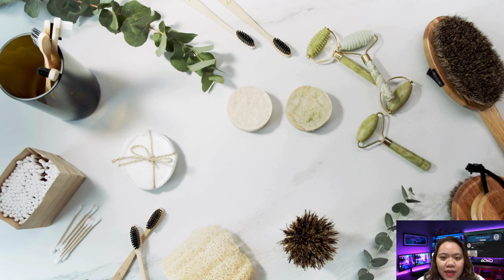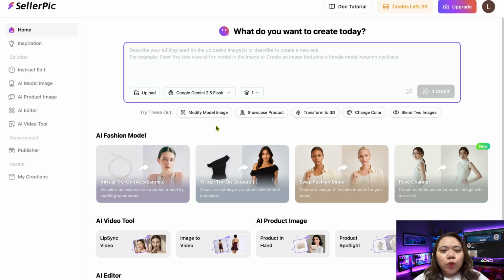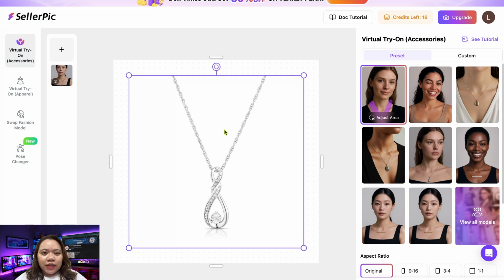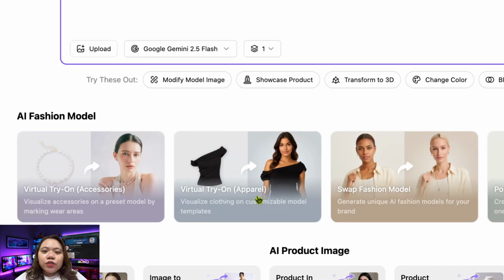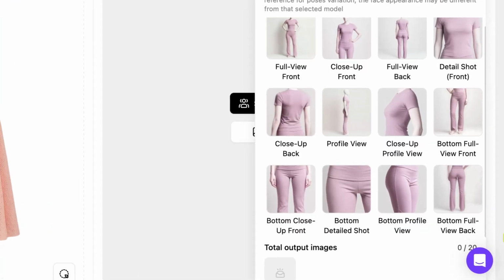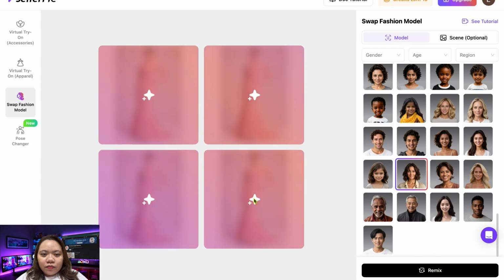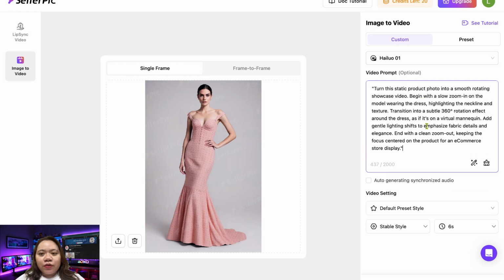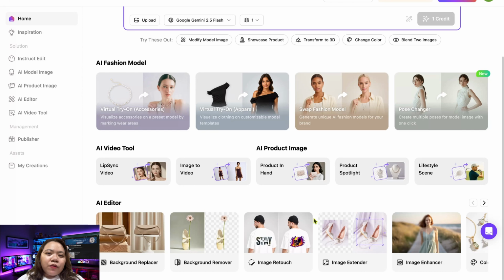How to Create Product Photos with AI for Your eCommerce Store (2026)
Are you running an online store and struggling to make your products stand out? For many eCommerce owners, high-quality product photography can be one of the biggest challenges. Hiring a professional photographer, models, renting a studio, and editing photos can quickly become expensive—not to mention time-consuming. But here’s the good news: you no longer need to spend thousands of dollars on professional photo shoots. You can now generate stunning product photos and even promotional videos in just a few clicks.

In this tutorial, I’ll show you step-by-step how to use Seller Pick to transform simple product images into professional-looking photos featuring fashion models. On top of that, I’ll also show you how to create short videos for your products—something that can boost your sales and engagement even further. So, let’s dive right in.

Also Watch:

🔥ShopFunnels
ShopFunnels - Setup your ecom store today